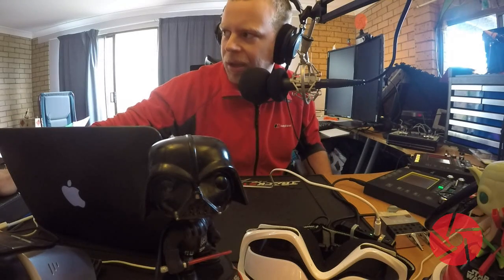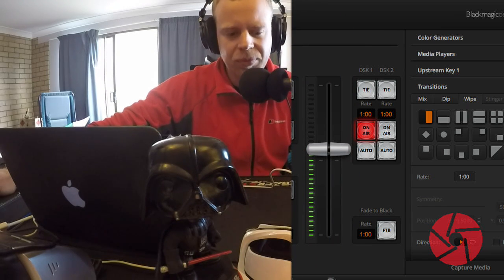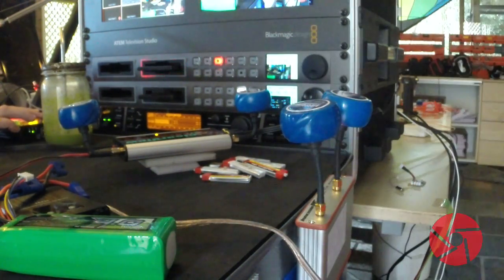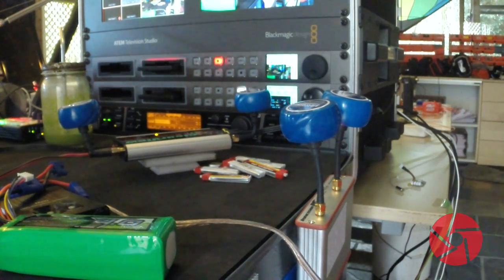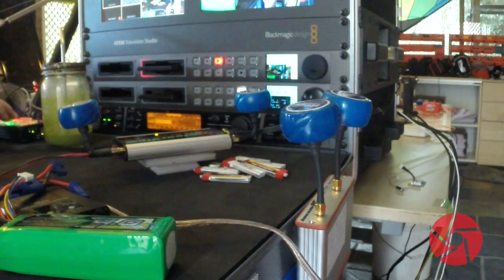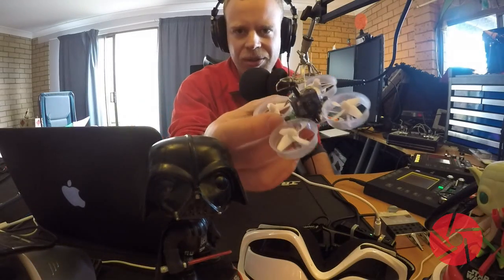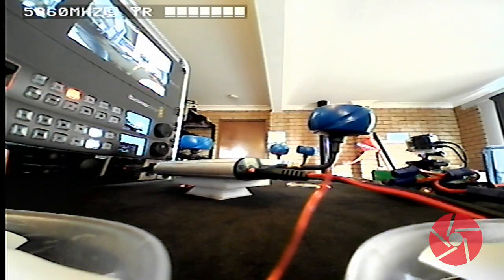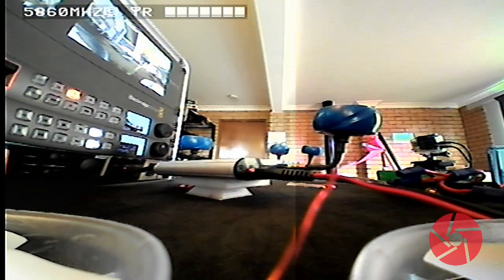5.8GHz FPV receiver comparison: Clearview Pro vs. ImmersionRC Duo5800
Until now, the Duo5800 from ImmersionRC was my favourite 5.8GHz receiver. This has now changed.